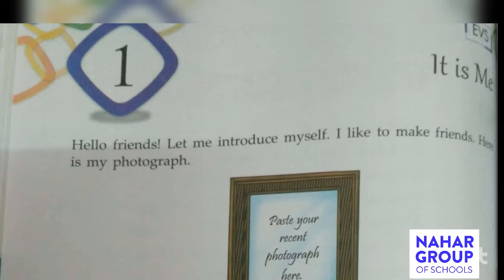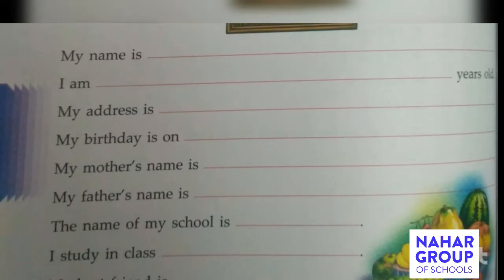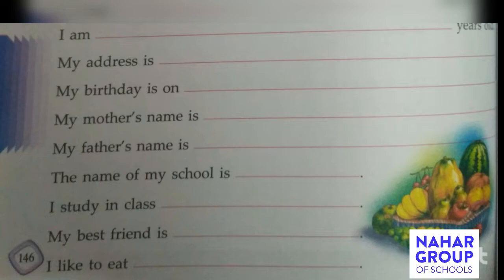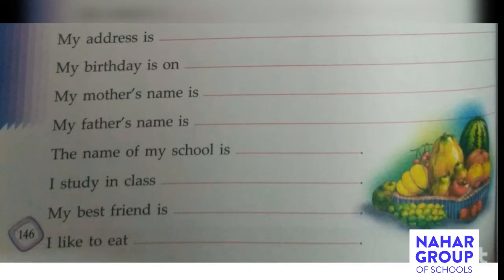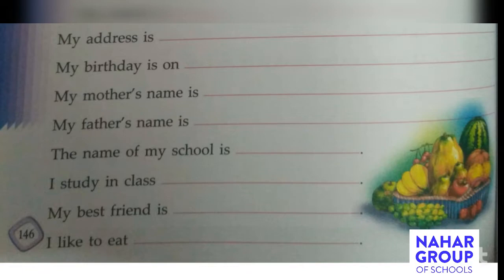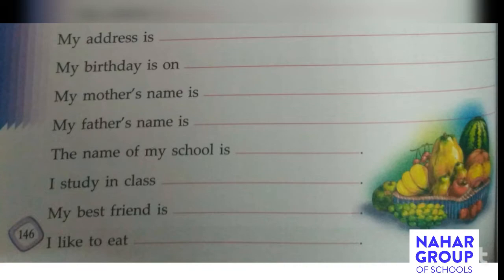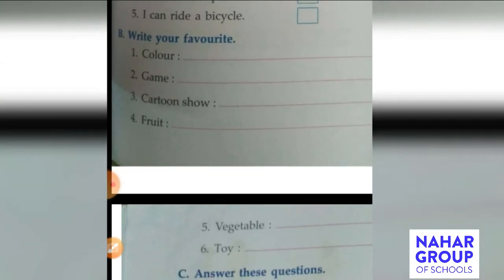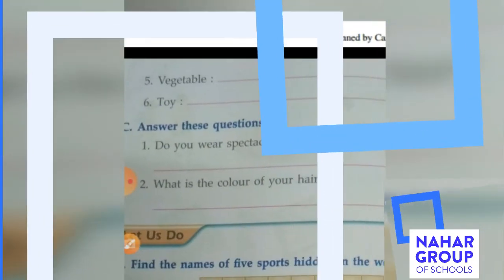Class 2 | E.V.S. | Chapter 1 | It Is Me | Nahar Global School